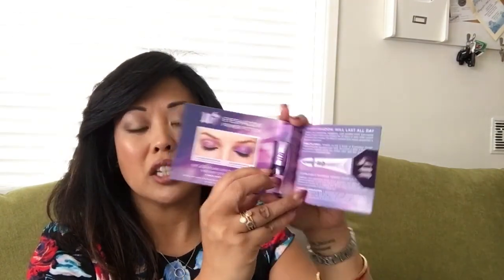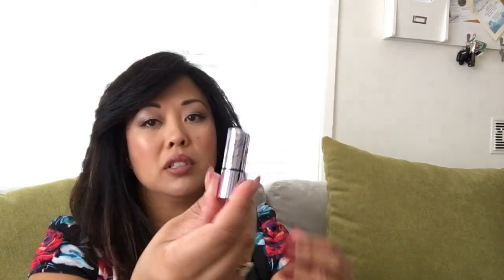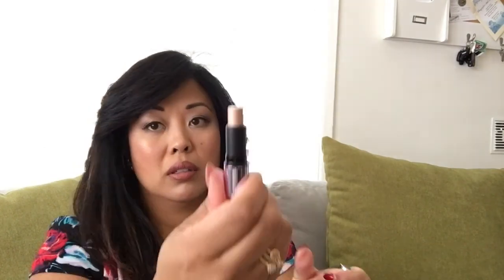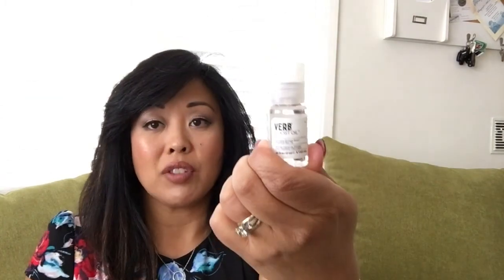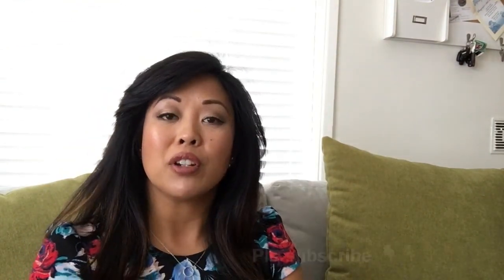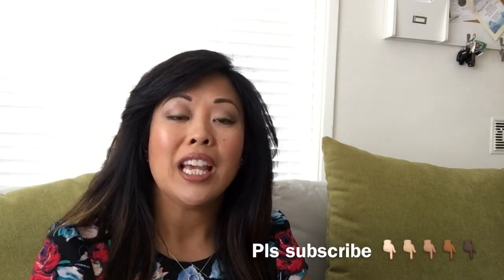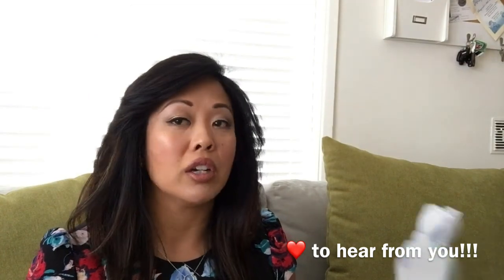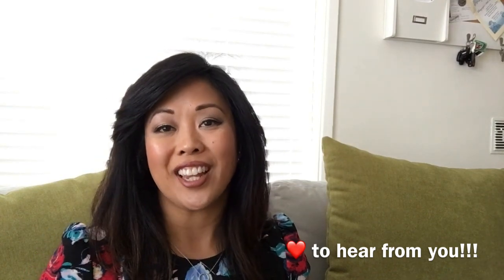Sephora Play March '17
This is my first Sephora Play unboxing. I just got the subscription. Watch what I got!

Dress by Betsey Johnson